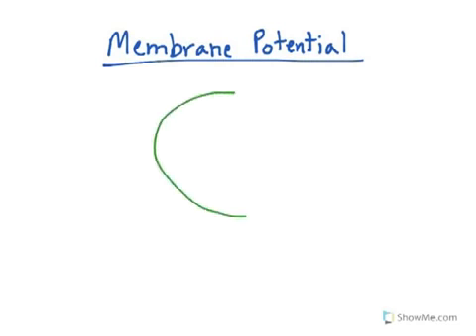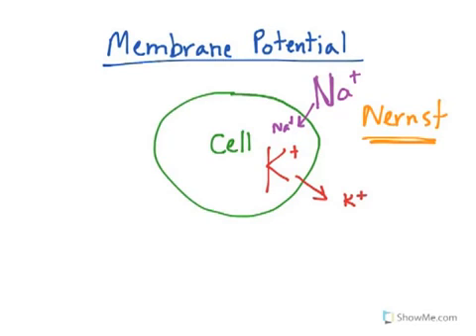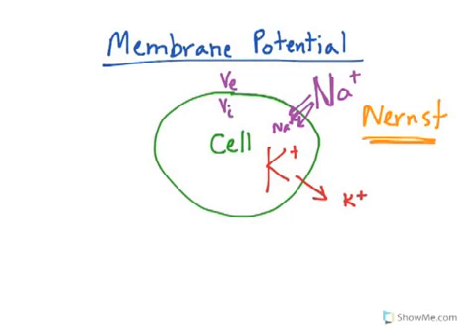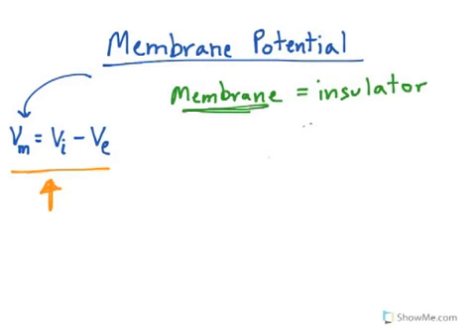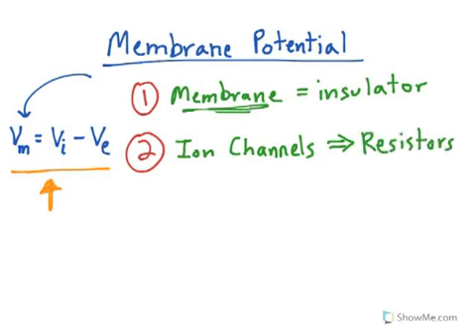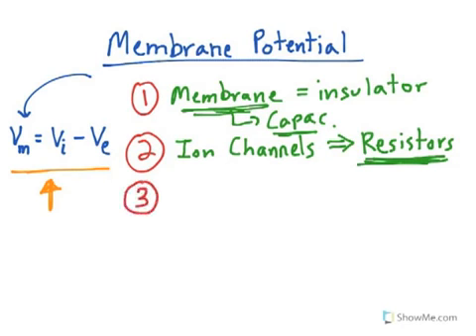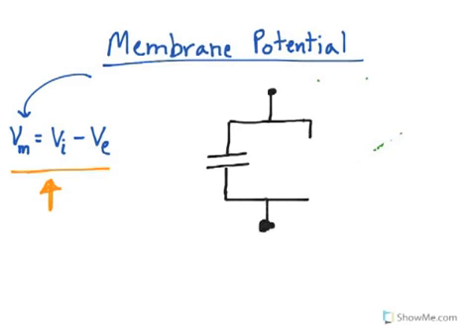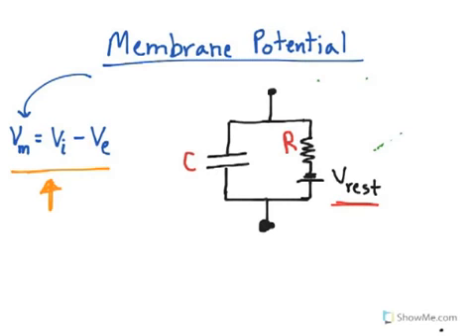Membrane Potential Introduction Tutorial